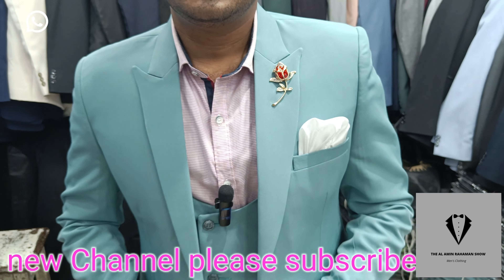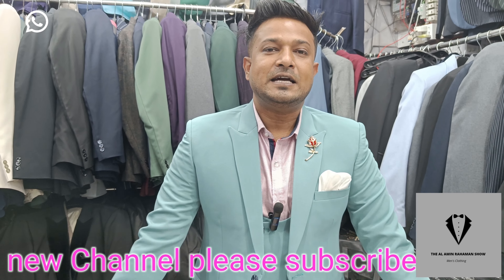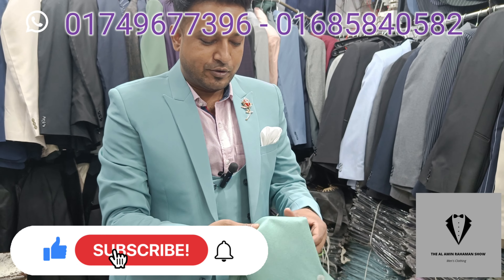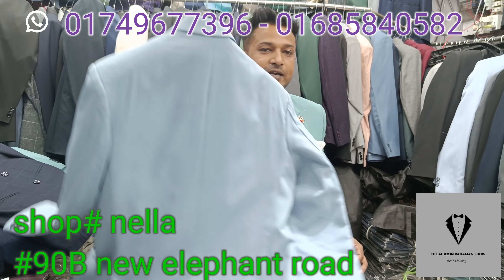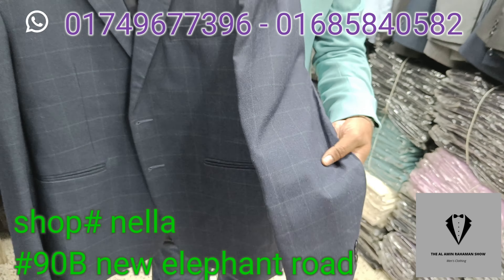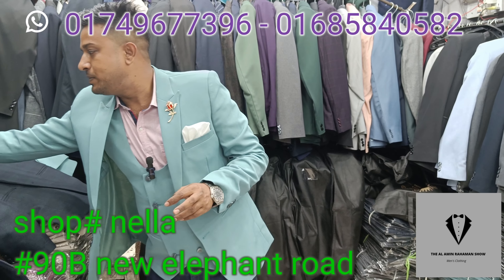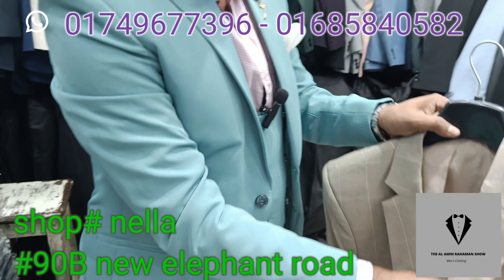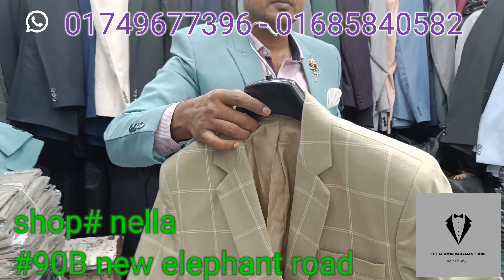ব্লেজার প্রাইজ ইন বাংলাদেশ blazer price in Bangladesh fashion2023#2024